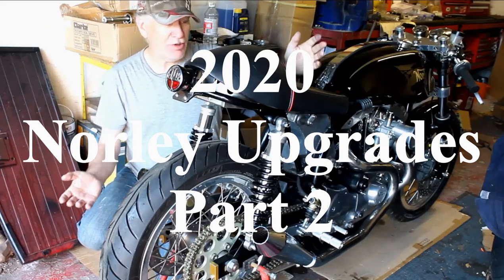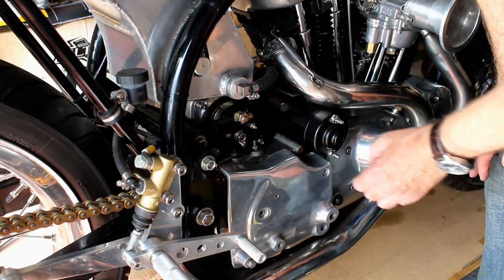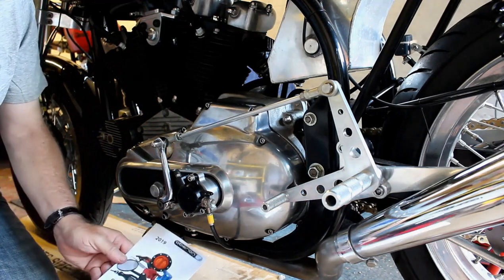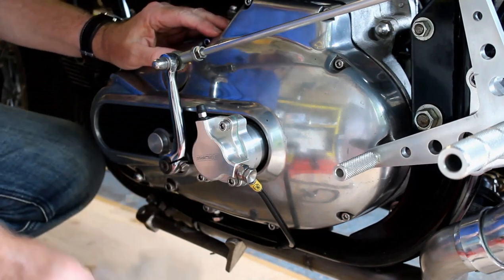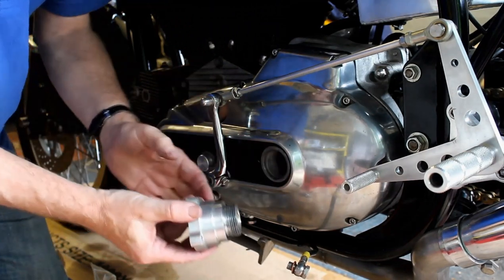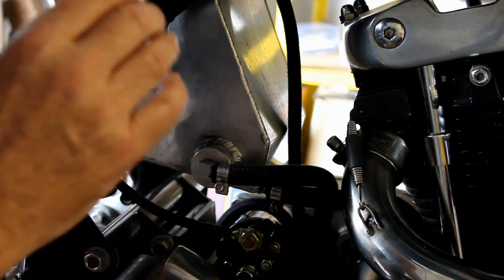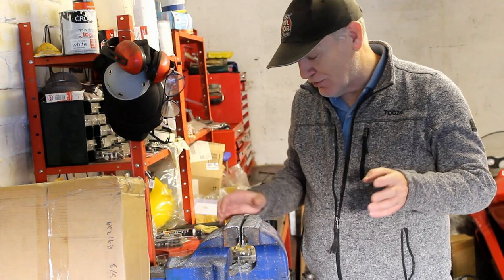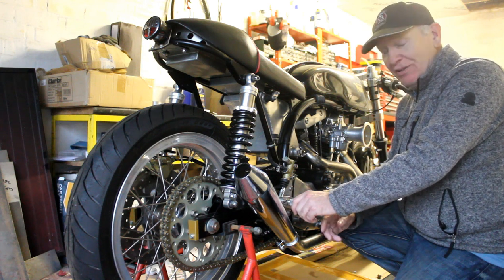2020 Norley Upgrades - Part 2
Its said that a custom bike is never really finished, and sure enough there are still upgrades I want to make to my Norley. Here I make a few simple changes, one of which turns out to be not so simple after all.